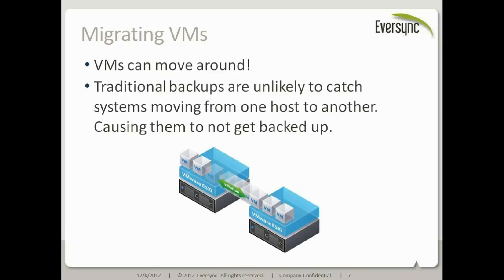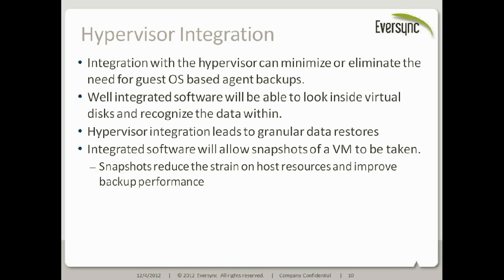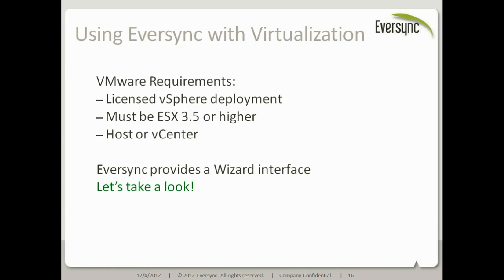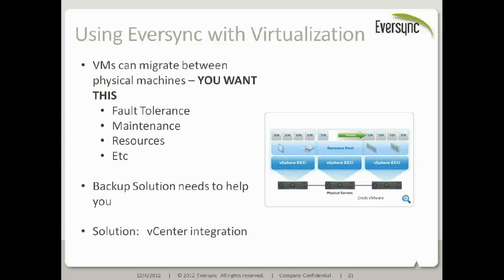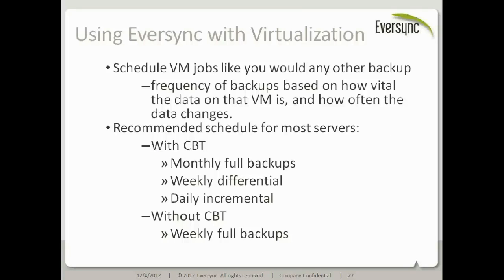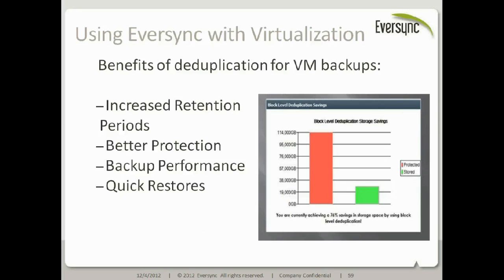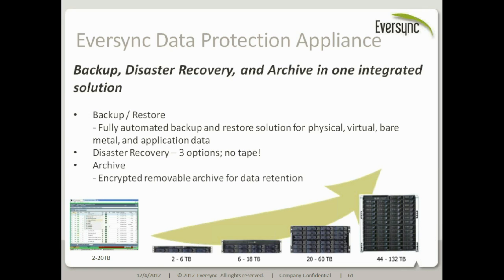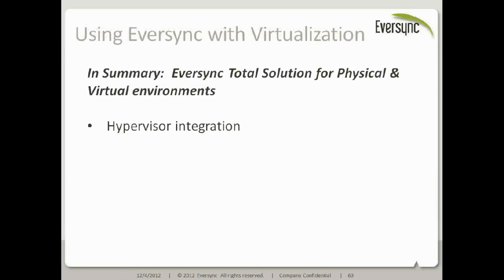wondering why your virtual backup is broken